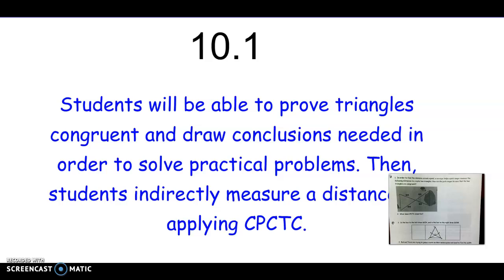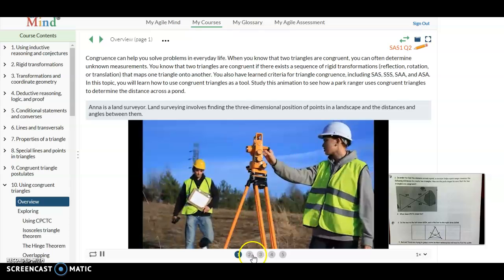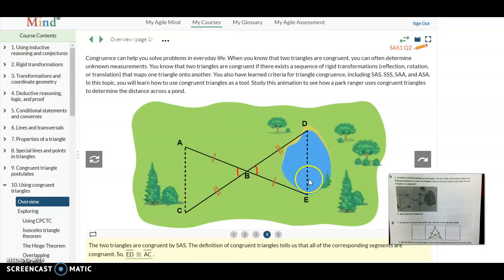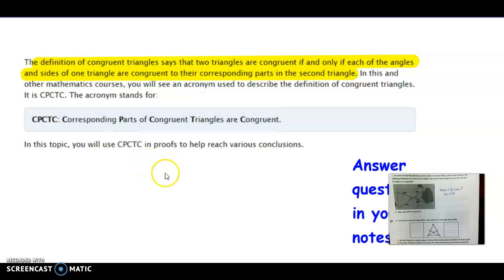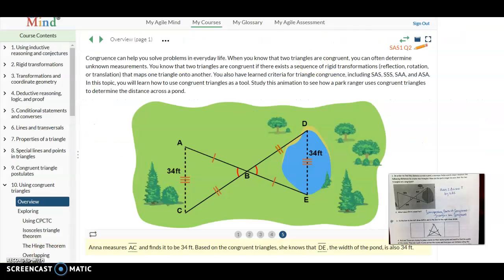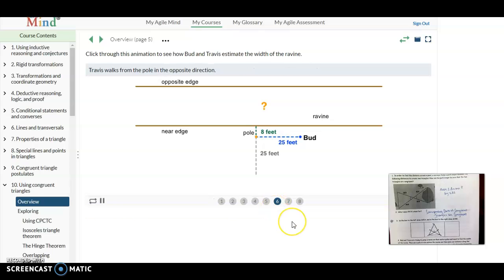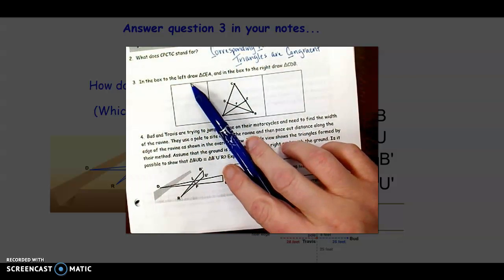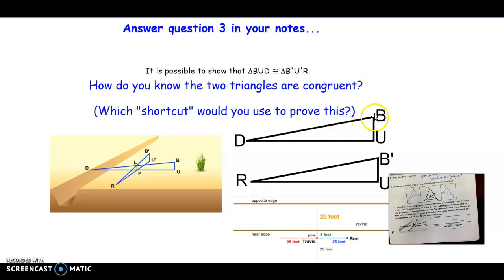10.1, Video 1